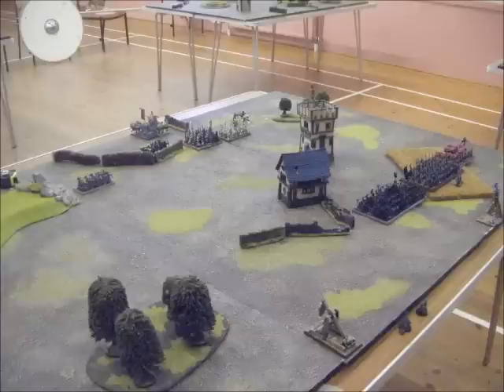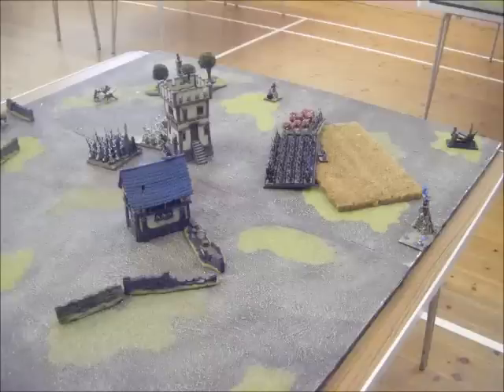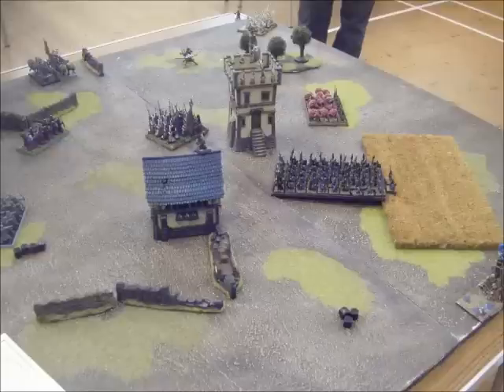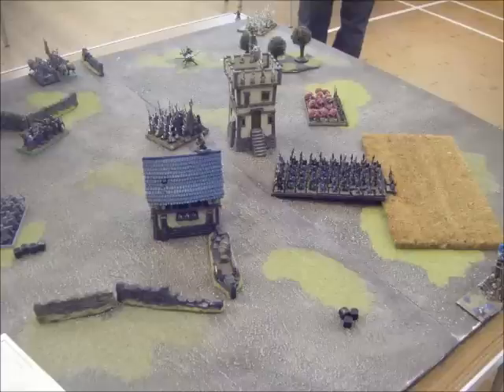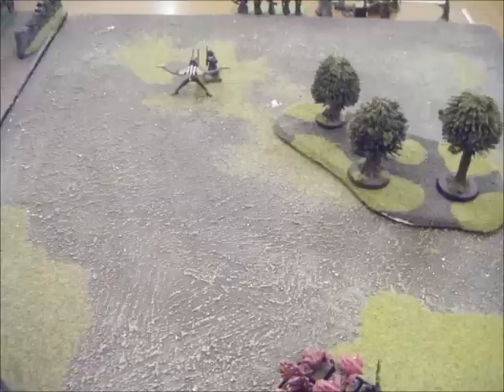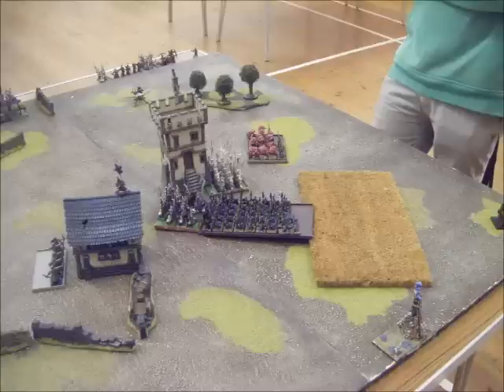Warhammer Battle Report 005 - High Elves vs Night Goblins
Game 2 of the DDGC League, Season 2. 1200pts.